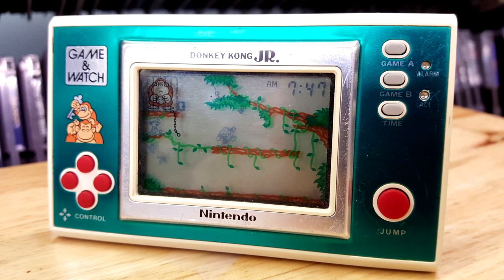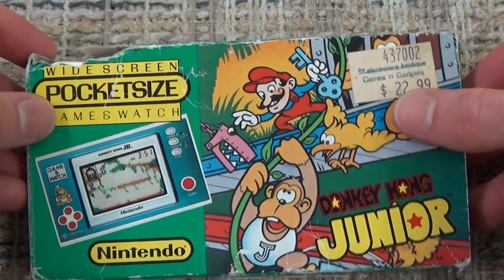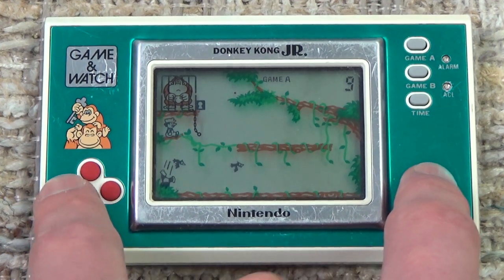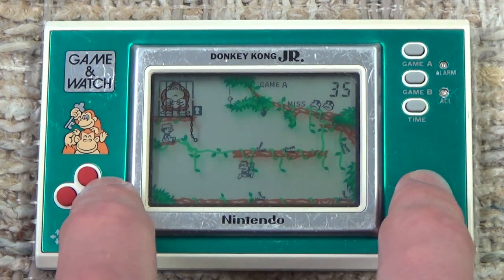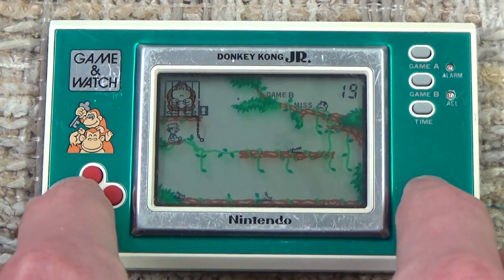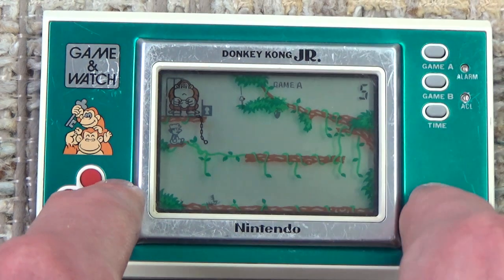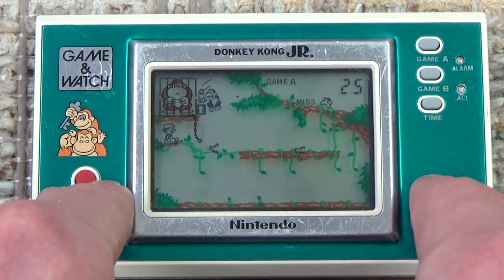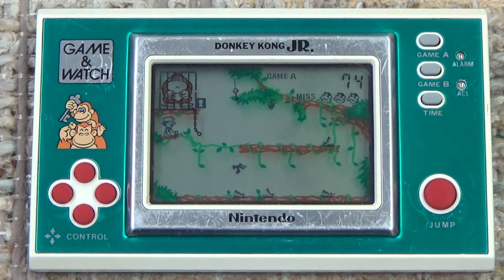Donkey Kong Jr. - Game & Watch Month (#06)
Released about one year after the original Donkey Kong Game & Watch, Donkey Kong Jr. tells the story of Donkey Kong's son and his quest to save his father who has now been captured by Mario! This time rather than being a Multi Screen Game & Watch, it's a New Wide Screen model.

-Abdulla Mahboub
-Christopher Conte
-Justatreeandall
-Milesluigi
-Phillip Shinn
-Swimming
-Tealgamemaster
-Wayoshi